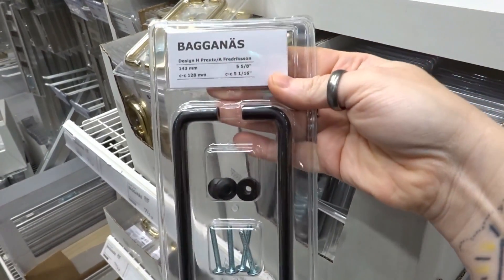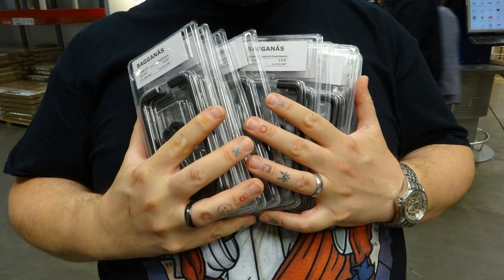What's in the box?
We've been waiting three years for this... I can't wait to see how it turns out when it's all done but we might have to wait longer than we thought to get it all finished.